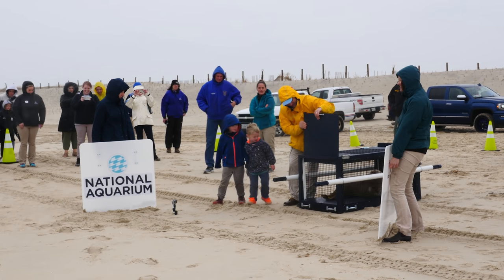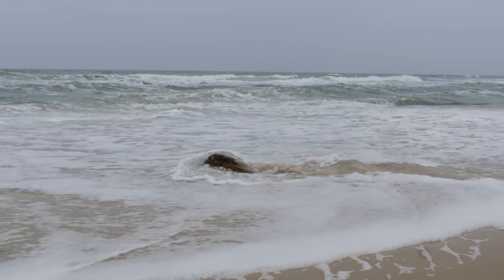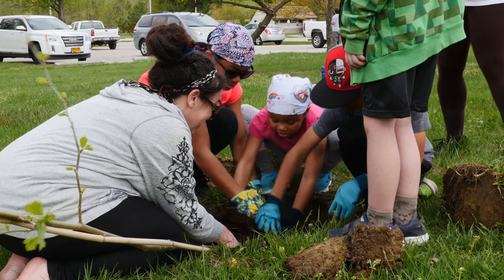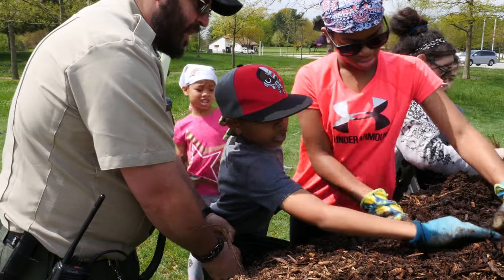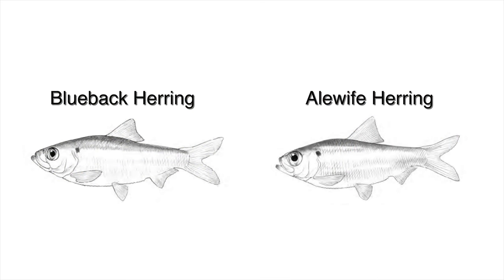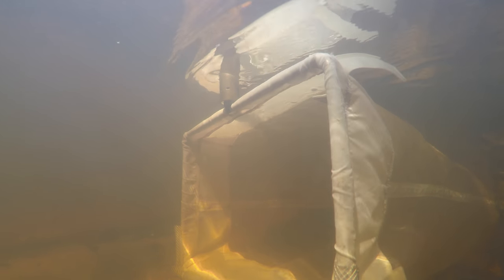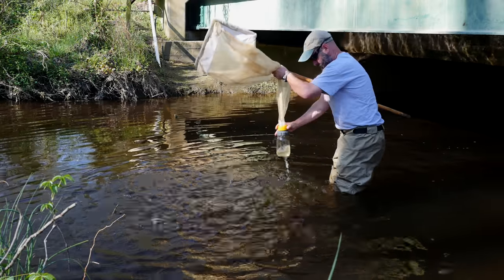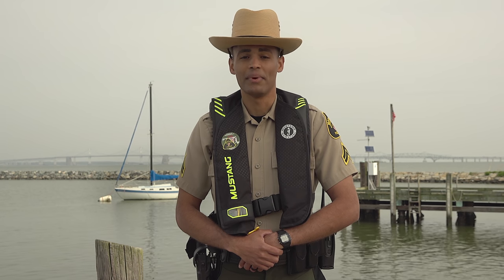AccessDNR May 2019 - Maryland Department of Natural Resources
The May 2019 edition of a monthly video newsletter from the Maryland Department of Natural Resources hosted by Media Relations Manager Gregg Bortz and produced by Public Affairs Officer Stephen Badger.

This month also features a guest appearance by Cpl. Robert Kapp of the Maryland Natural Resources Police.

AccessDNR covers all types of environmental and outdoor news in Maryland -- from the Atlantic coast to the Appalachian Mountains.